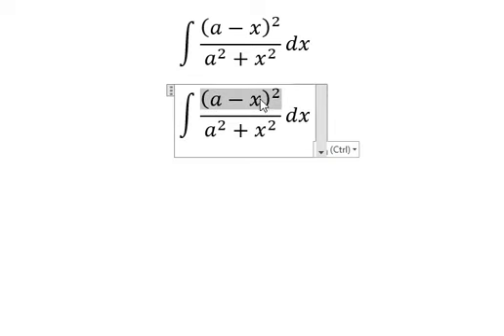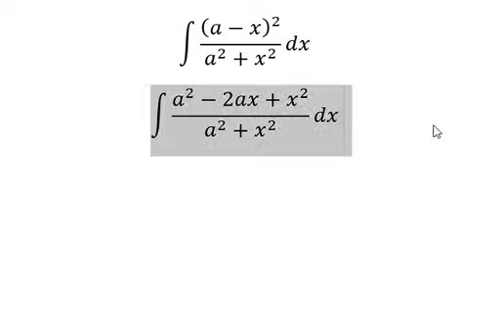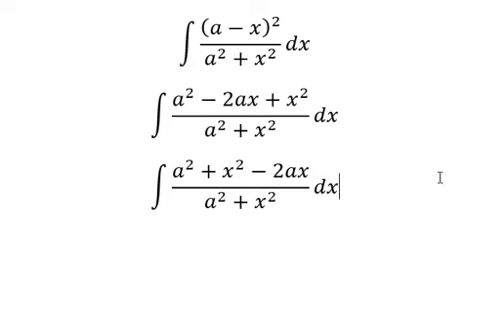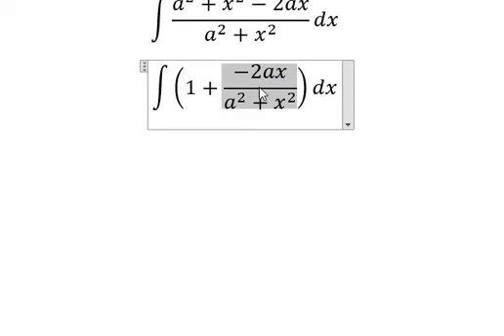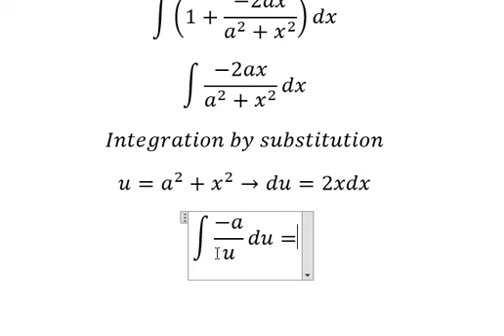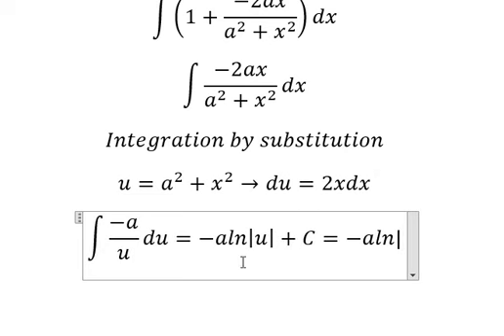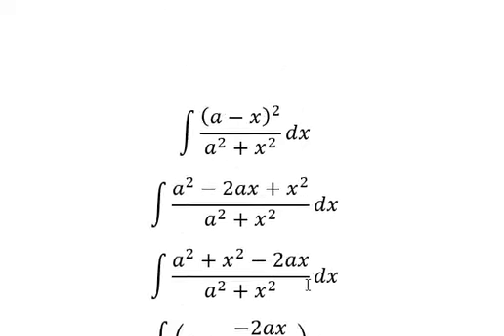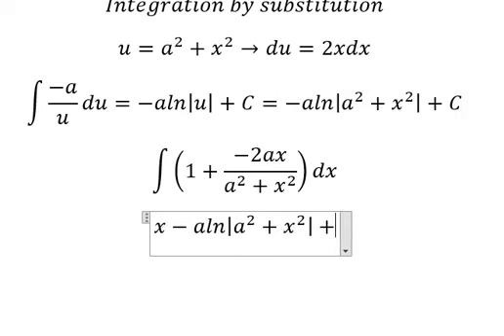Calculus Help: Integral ∫ (a-x)^2/(a^2+x^2 ) dx - Integration by substitution and division